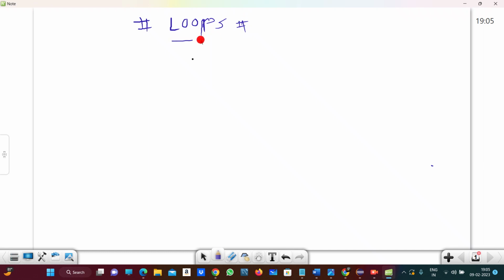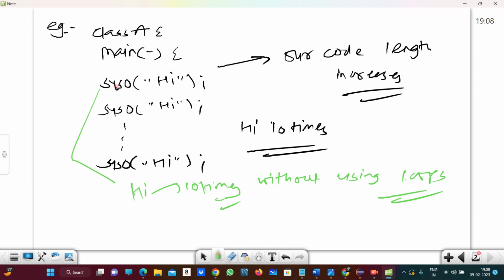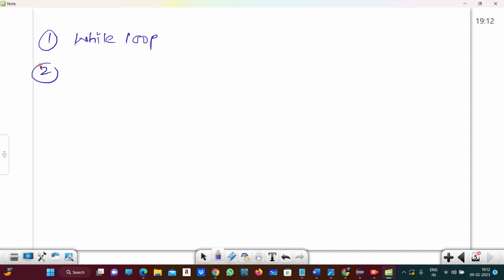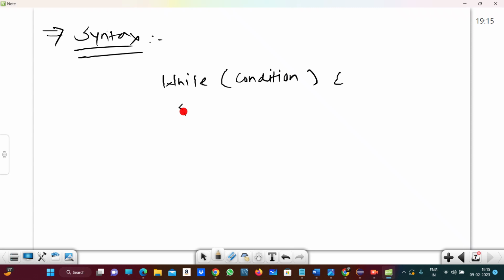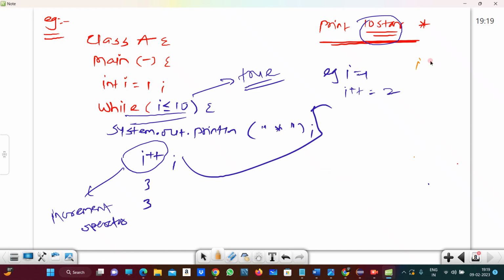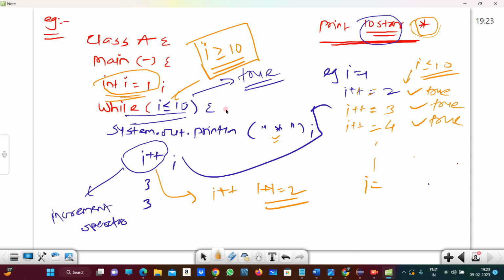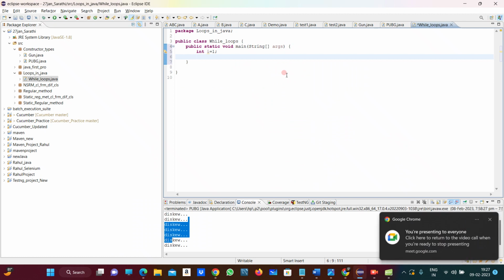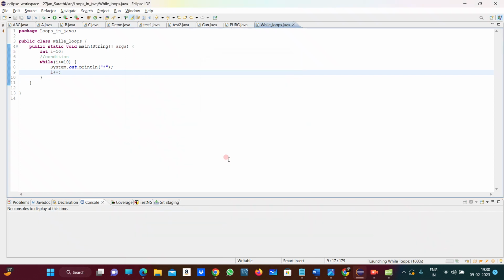java loops nd types